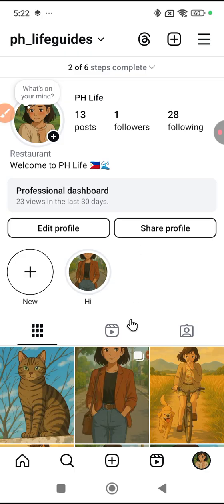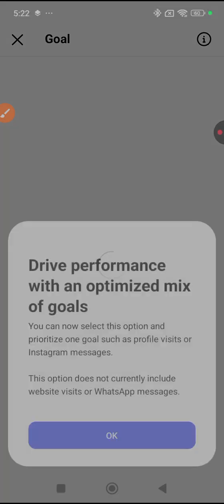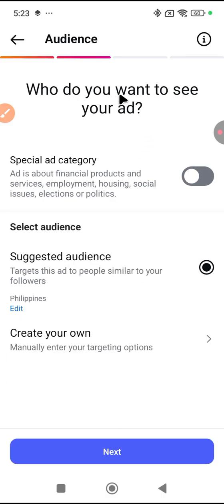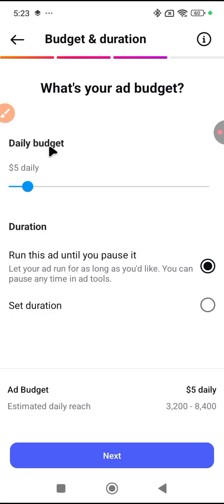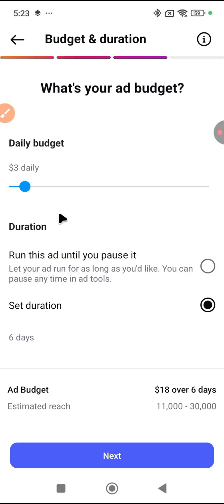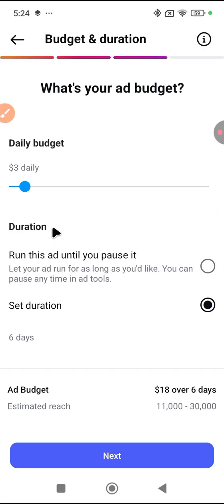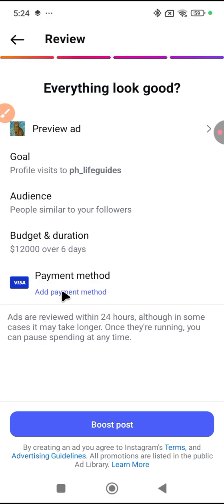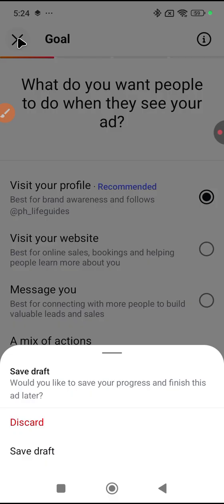How To RUN Instagram Ads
Want to run successful ads on Instagram?
This step-by-step guide shows you how to create, target, and launch ads like a pro!
Perfect for businesses, creators, and anyone looking to grow fast.
Start reaching your ideal audience with Instagram ads today!